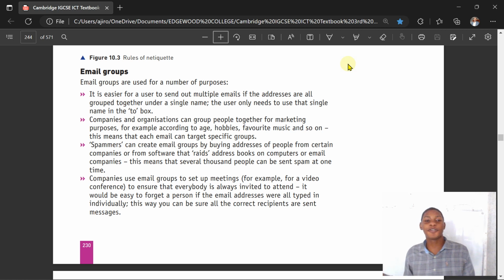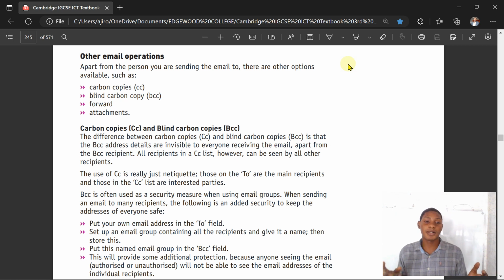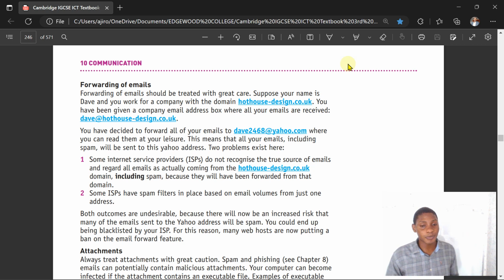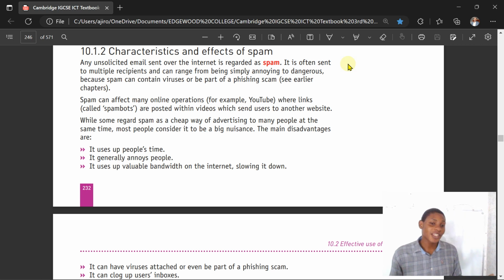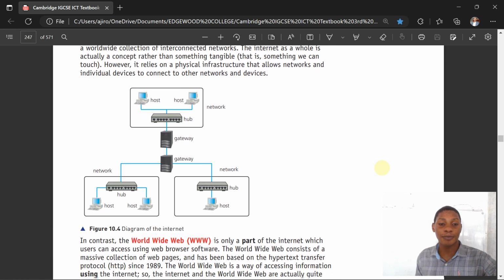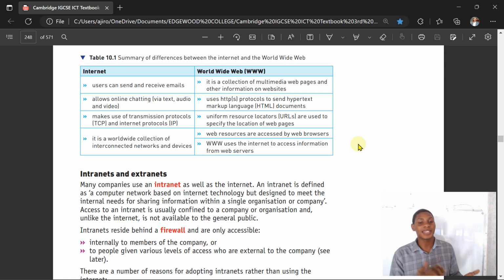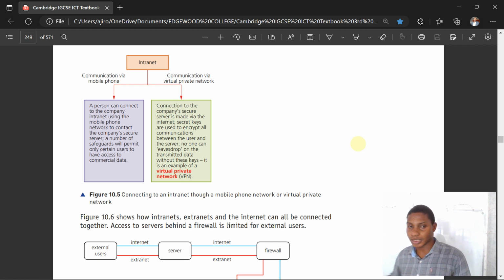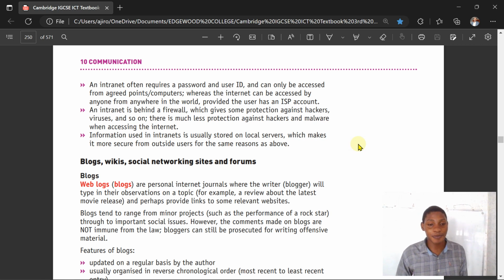IGCSE ICT Paper 1 - Communication (Part 2) - Chapter 10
In this video will be looking at Communication. The Second series.